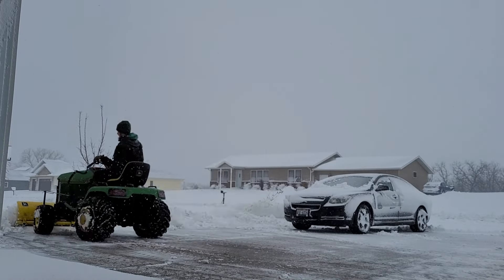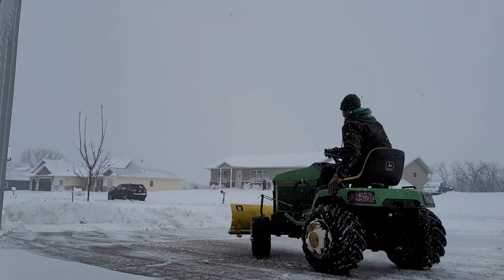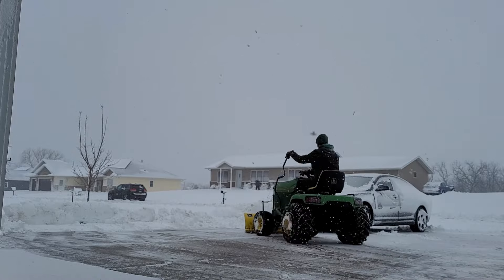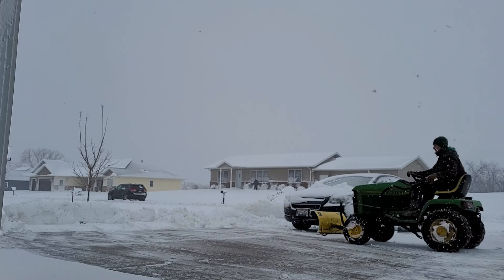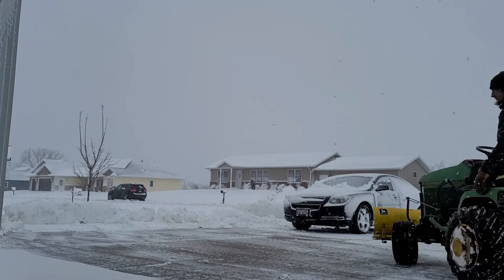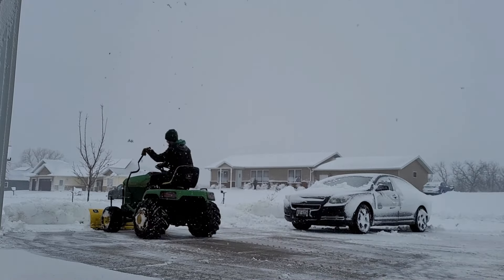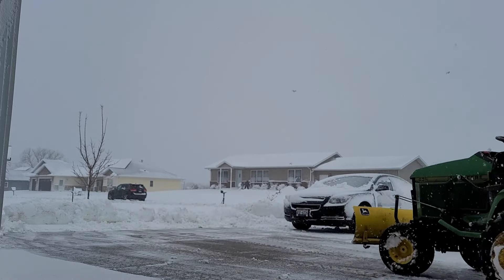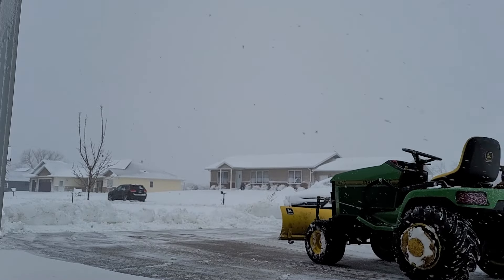425 Custom Fit Snow Plow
Here I have a custom fit snow plow on a John Deere 425 Lawn Tractor. This set up is DIY and cost me no money as I had some parts laying around that made it work!